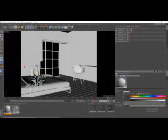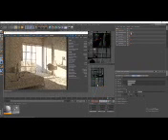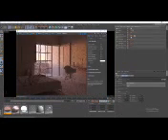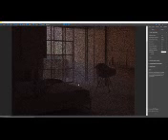0208 Interior Lighting